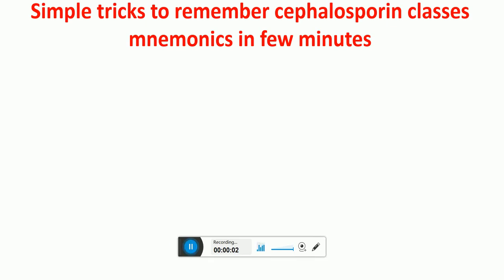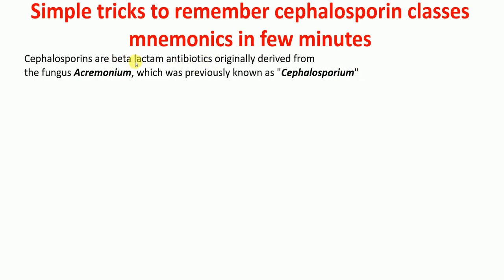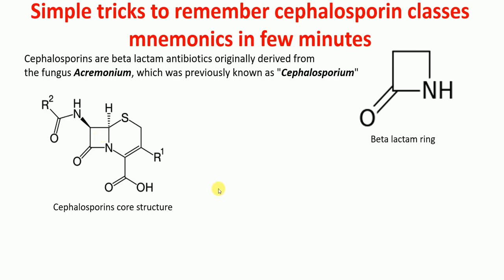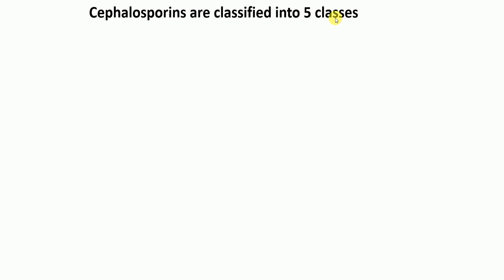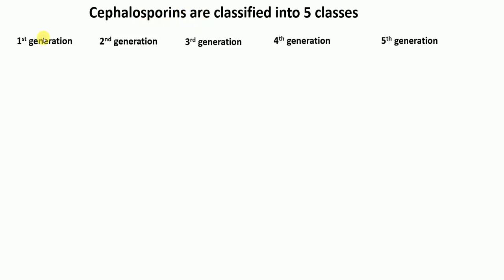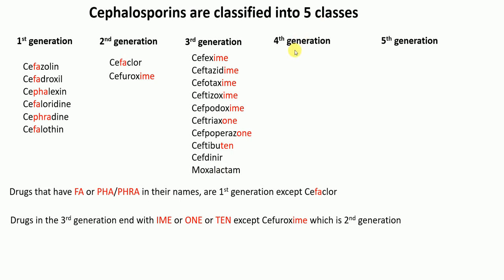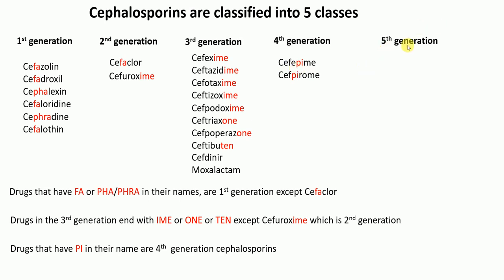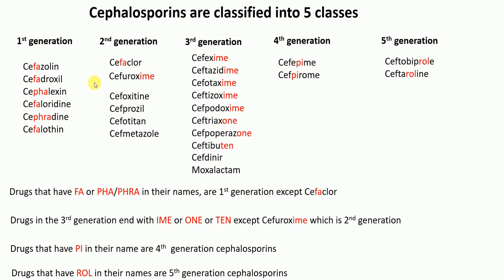Easy tricks mnemonics cephalosporin classification | Cephalosporin classification mnemonic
a. What are cephalosporins
b. What is the structure of cephalosporins?
c. Mechanism of action of cephalosporins
d. Easy tricks mnemonics to learn drugs in different  cephalosporin classes